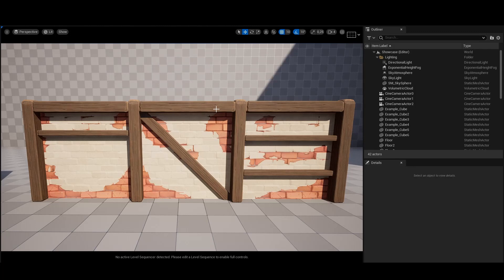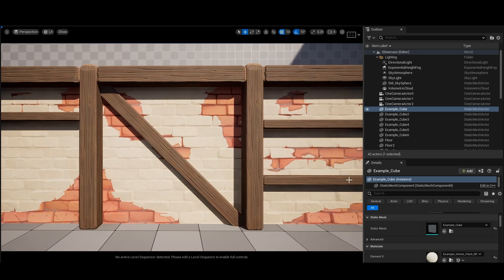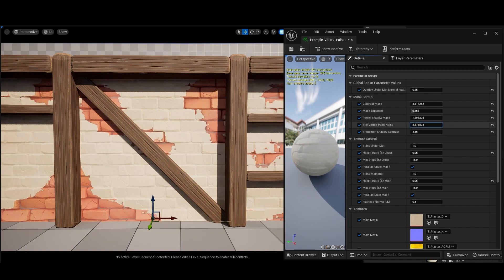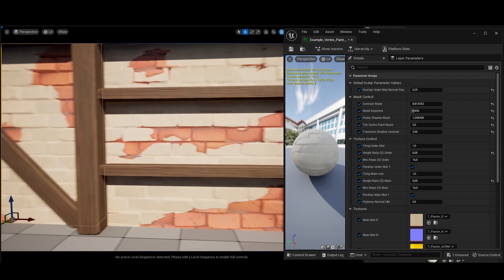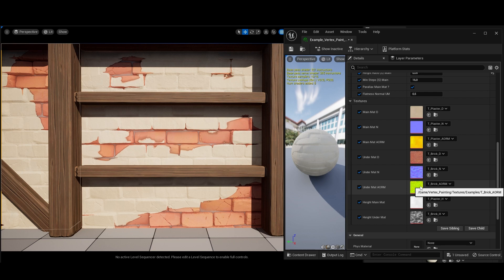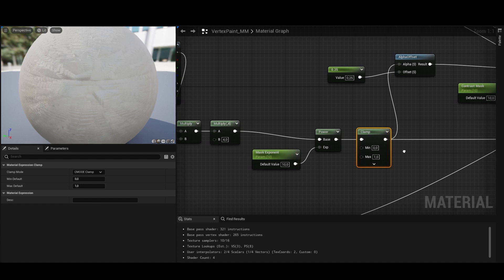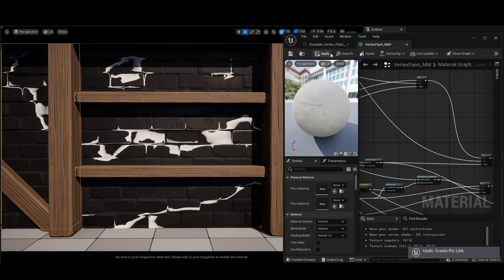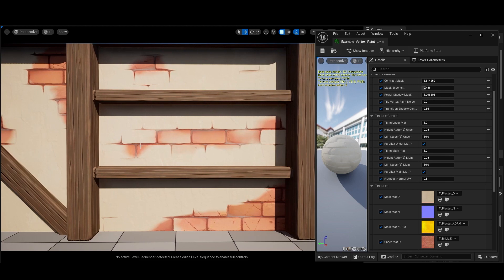Advanced Vertex Painting Shader Showcase | Unreal Engine 5 [Project Files in desc]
Product on the Unreal Engine Marketplace to add it directly to your projects: